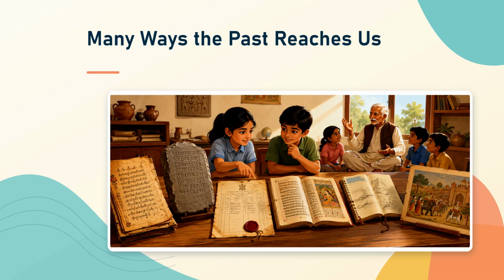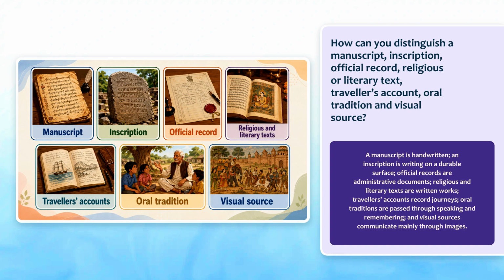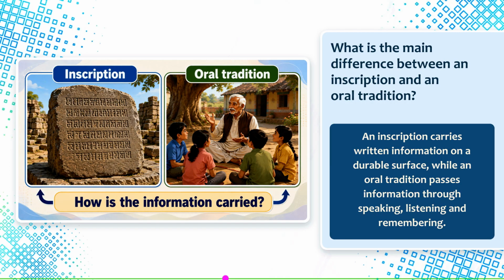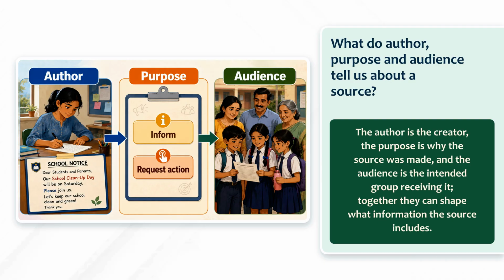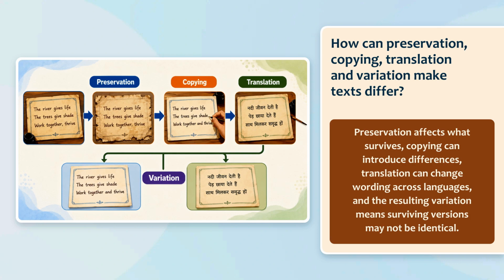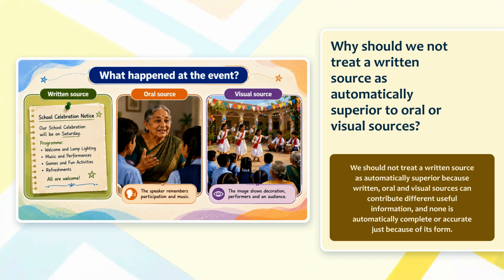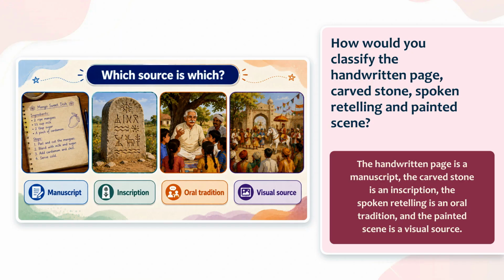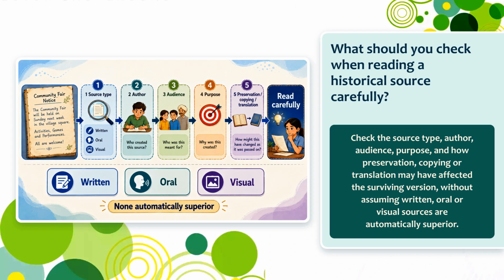Literary, Oral and Visual Sources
QUICK REVIEW

• What is a manuscript?
  A manuscript is a text written by hand.

• How is an inscription different from an oral tradition?
  An inscription fixes written information on a durable surface, while an oral tradition passes information through speaking, listening and remembering.

• What is a visual source?
  A visual source communicates important information mainly through an image.

• What do author and audience mean?
  The author is the creator of a source, while the audience is the intended group receiving it.

• Why does a source purpose matter?
  Purpose matters because a source is created to do a particular job, and that can shape which information is included.

• Why might two versions of a text differ?
  Preservation, copying and translation can affect what survives or how wording is expressed, creating variation between versions.

• Why are written sources not automatically more accurate than oral or visual sources?
  Written, oral and visual sources can each contribute different useful information, and no source is automatically complete or accurate just because of its form.

LONG-ANSWER QUESTIONS

1. Explain the main source types taught in this lesson.

Answer:
Historical sources can take many forms. A manuscript is a text written by hand. An inscription carries writing on a durable surface. Official records are administrative documents, religious and literary texts are written works, and travellers’ accounts record journeys or observations made by travellers.
An oral tradition passes information through speaking, listening and remembering. A visual source communicates information through an image. None should be ranked automatically as superior simply because it is written, oral or visual.
Source forms:
- Manuscript — Written by hand
- Inscription — Writing on a durable surface
- Official record — Administrative written document
- Religious or literary text — Written work
- Traveller’s account — Written account of a journey or observations
- Oral tradition — Passed through speaking and remembering
- Visual source — Communicates mainly through an image

2. Explain how author, audience and purpose can shape a source.

Answer:
A source is made by an author or creator. It is made for a purpose and usually for an intended audience. These can influence what information is selected and how it is presented.
This does not mean a source is automatically false because it has a purpose. It means careful readers should ask who created it, what job it was meant to do and who it was meant for.
Useful first questions:
- Who created the source?
- Why was it created?
- Who was meant to receive it?
- What information does it include for that job?

3. Explain how preservation, copying, translation and variation affect surviving texts.

Answer:
Texts can change in condition or wording as they survive. Preservation affects what remains readable. Copying can introduce small differences. Translation changes the language used to express a message.
These processes can lead to variation, so surviving versions are not always identical. Variation does not automatically make a source worthless.

4. How should written, oral and visual sources be compared?

Answer:
Written, oral and visual sources can contribute different kinds of information. A written notice may give formal details, an oral source may preserve remembered details, and a visual source may show visible features.
A fair comparison asks what each source contributes to the same question. It does not assume in advance that written information is automatically superior.